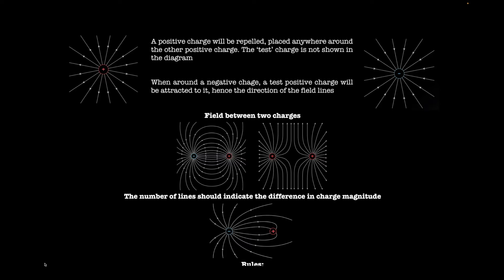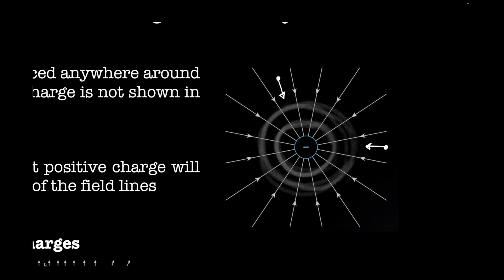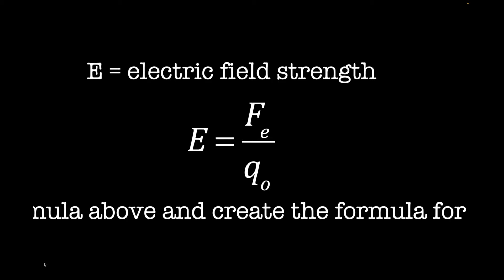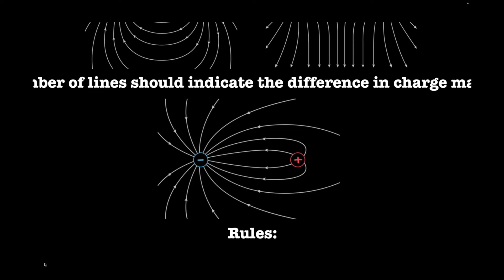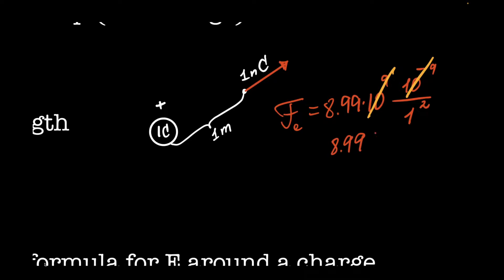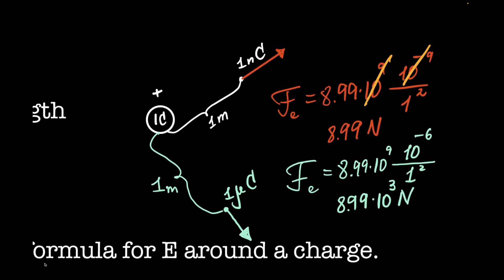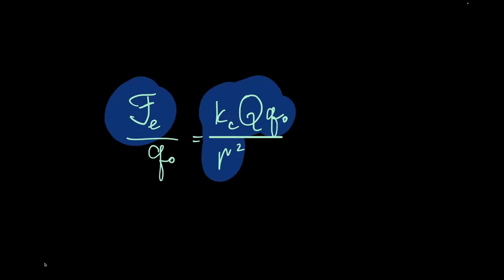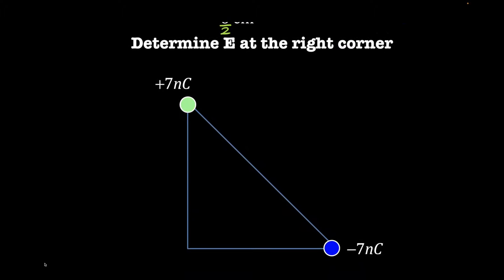Electric Field around a charge